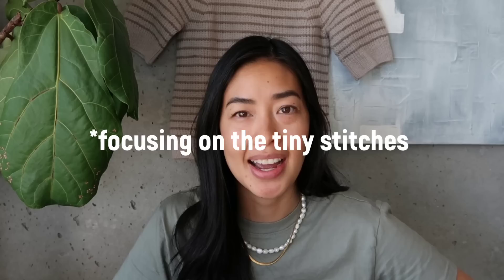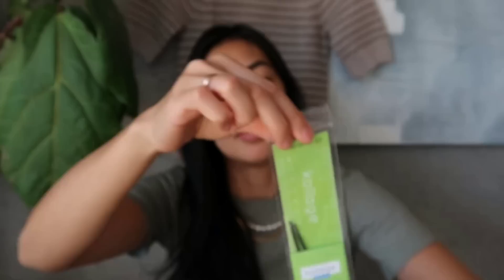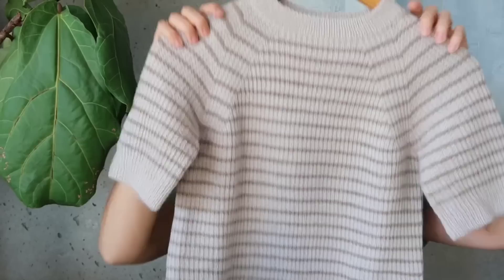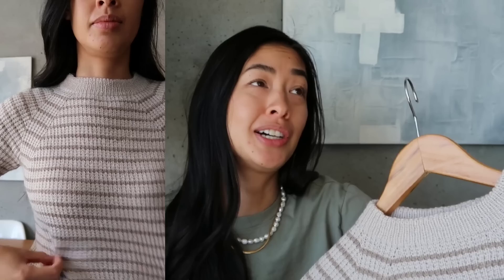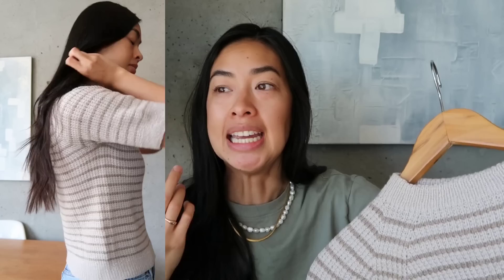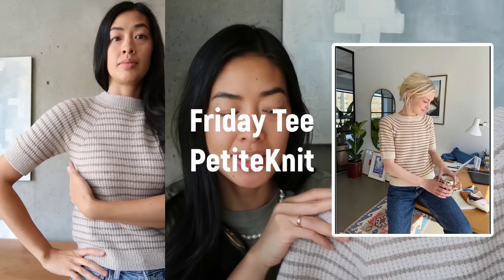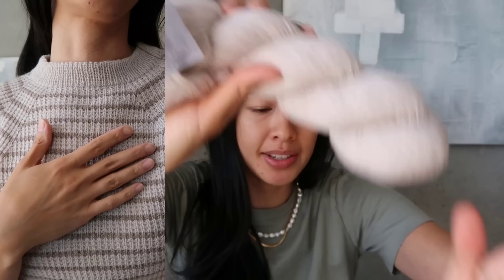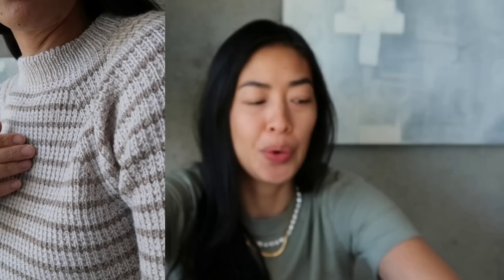String Things (016) - Levelling up | bright + textured knits | Friday, Viola & Velen | June 2023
☆ MENTIONED ☆

Where I bought my Kollage needles:

Faking Sanity

Knitting Anxiety

Russian join

☆ YARN ☆

Okanagan Dye Works
Mother Earth 5-pack of Mini skeins

Black Cat Custom Yarn

They have discontinued their lace weight base, but the colour "Lux Clara" is available in their other bases.

☆ PATTERNS ☆